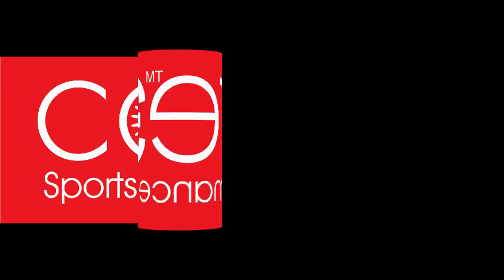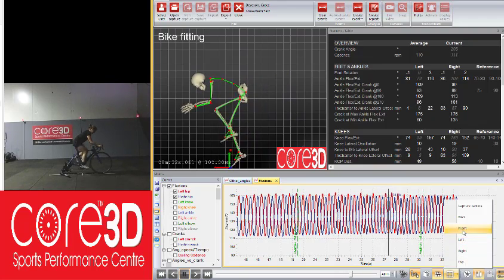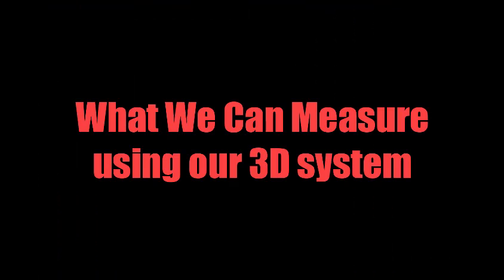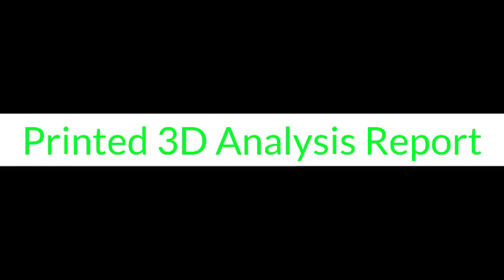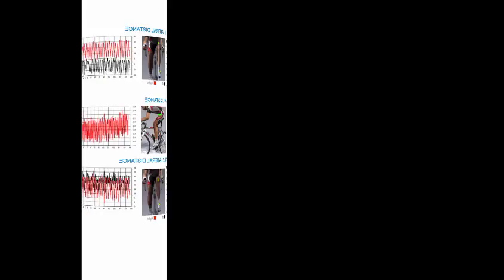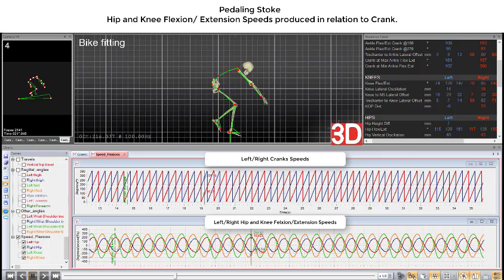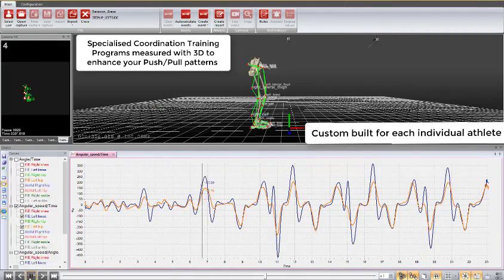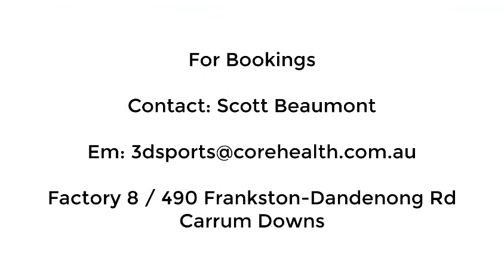Core3D Cycling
3D Bike Fitting
CORE3D Sports Performance Centre is the first of it's kind in Australia. We use a Real-time Optical Motion Capture system to measure our athletes movement patterns. From the data we build a specialize training programs developed from over 25 years of research, to enhance the athletes coordination patterns in their given Sport and reduce potential injuries. We never guess, everything is measured. The training your given we measure using 3D to ensure the athletes enhance their performance.